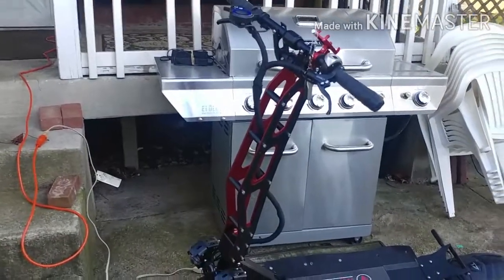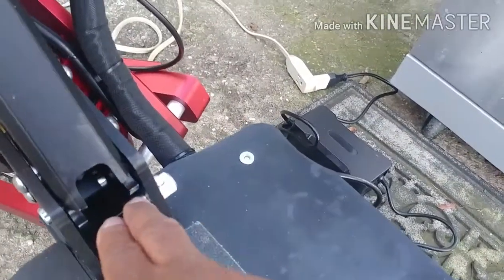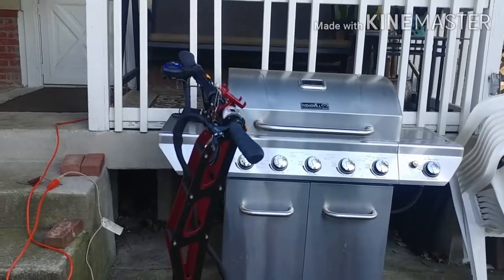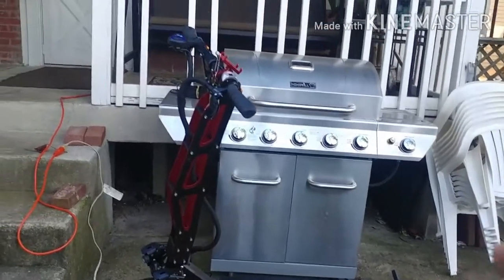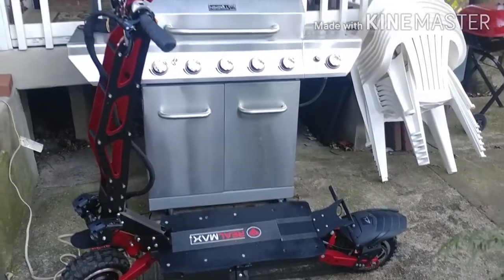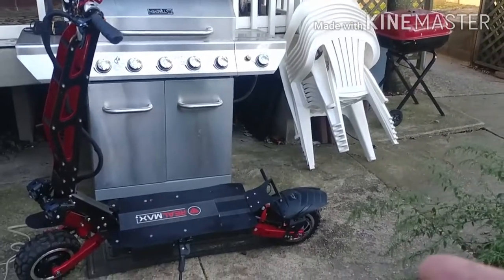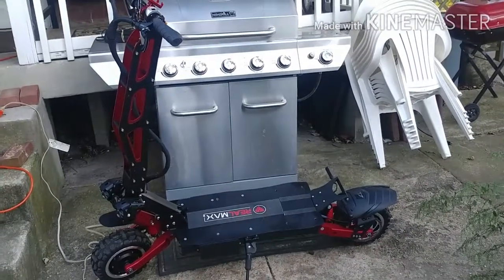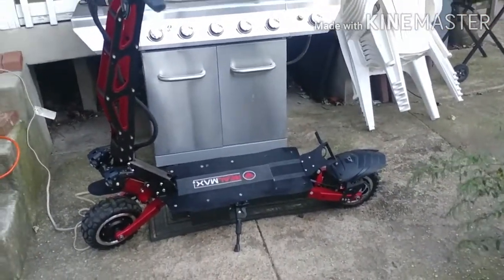THE ALIBABA PROBLEMS